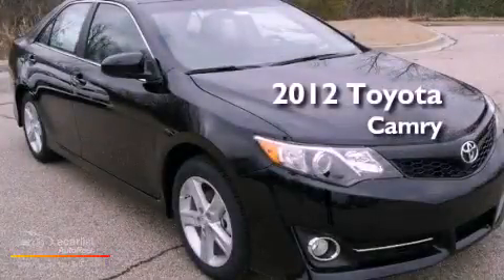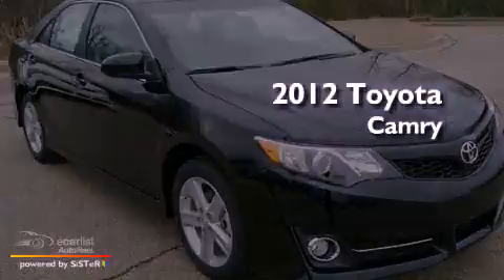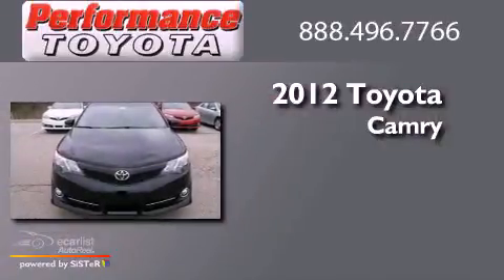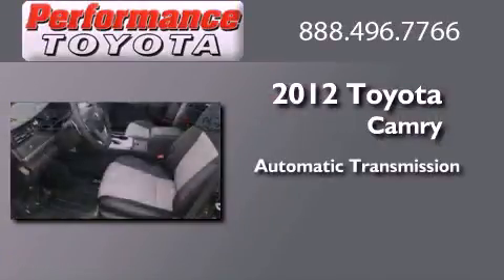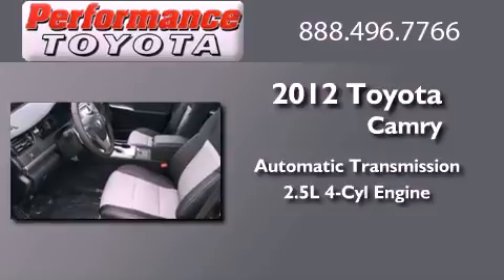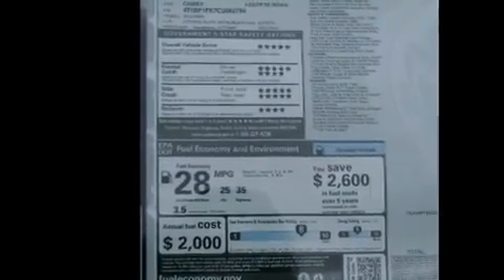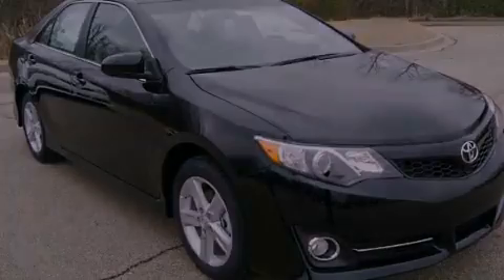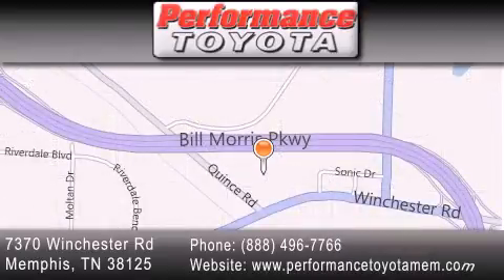2012 Toyota Camry Little Rock TN